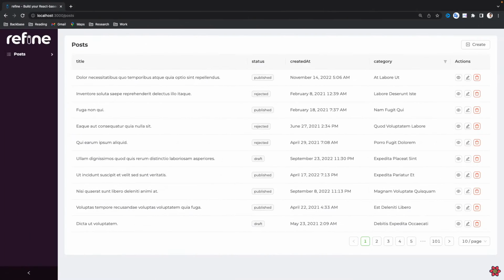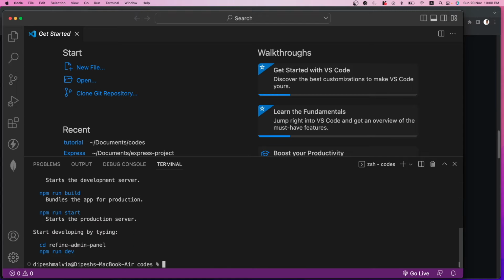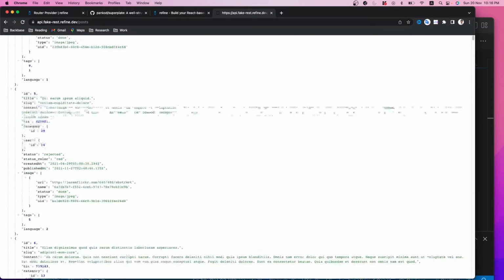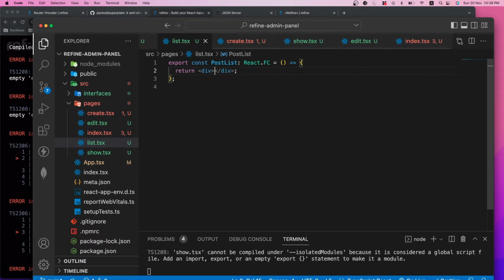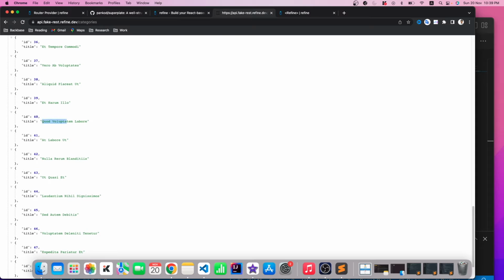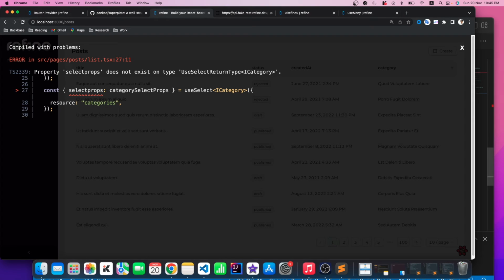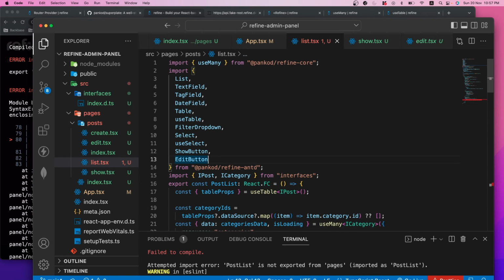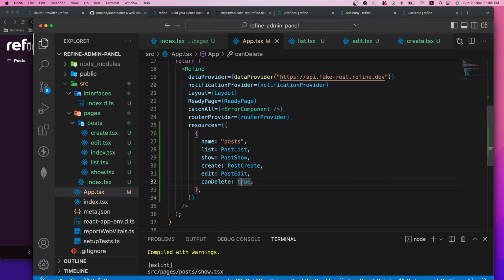Build React CRUD Admin panel with Ant Design | Refine Tutorial | React Admin Crash Course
In this video we will build a React admin panel for a Content Management system app. We will learn how to consume Rest API and add CRUD functionality using Refine which is a react based framework and we will also use Ant design components with refine for designing our admin panel.

⭐️ Refine - React Framework⭐️
Refine is a 100% open-source, headless React framework for CRUD apps,  So you can quickly build internal tools, admin panels, and dashboards while remaining flexible.

🔥 Video contents... ENJOY 👇
0:00:00 - Intro
0:00:24 - Project Demo
0:02:44 - Refine Overview
0:04:04 - Project Setup with Superplate-cli
0:05:50 - Bootstrapping the Application
0:08:40 - Fake Rest API
0:09:19 - Adding Resources
0:11:01 - Create pages & Interfaces
0:14:46 - Creating a List Page
0:17:04 - Handling Relationships
0:20:40 - Adding Search & Filters
0:23:19 - Showing a Single Record
0:25:50 - Editing a Record
0:27:56 - Creating a Record
0:29:11 - Deleting a Record
0:31:10 - Outro

⭐️ Tags ⭐️
- React CRUD Admin Panel
- Build React Admin App From Scratch
- React CRUD Admin Panel Tutorial
- How to Build Admin Panel in React.js